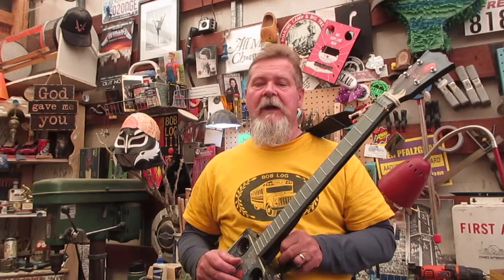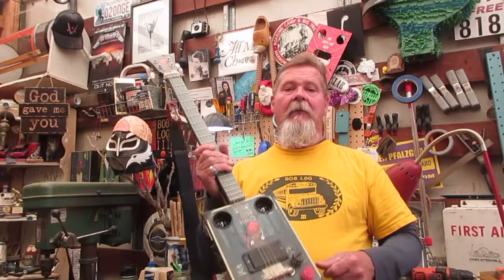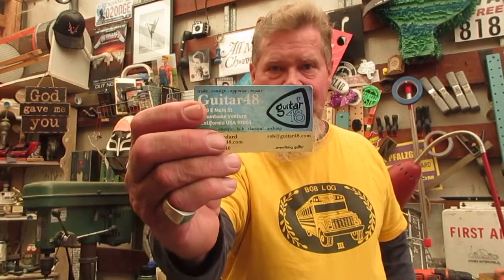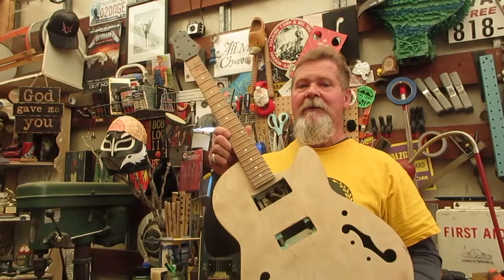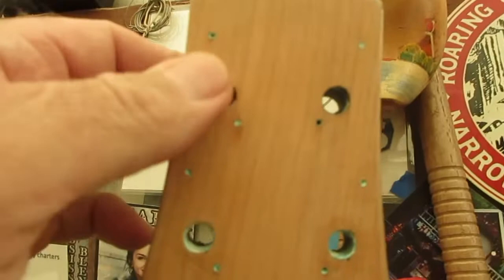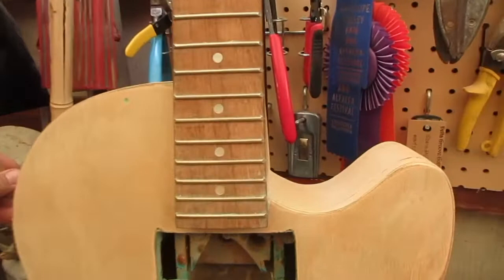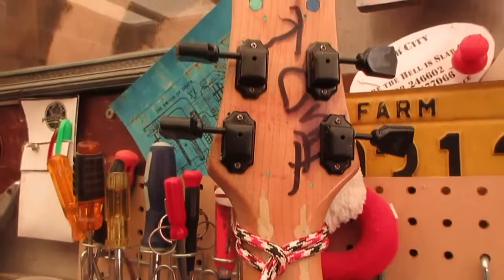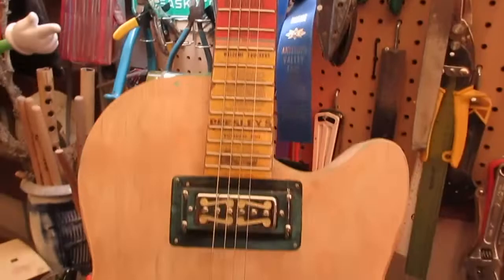Mississippi Flat Top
The transformation of a sun-baked flat top rescued from the scrap pile window at a California guitar shop.

Scott H. Biram